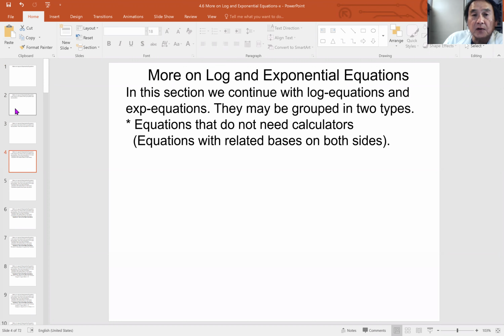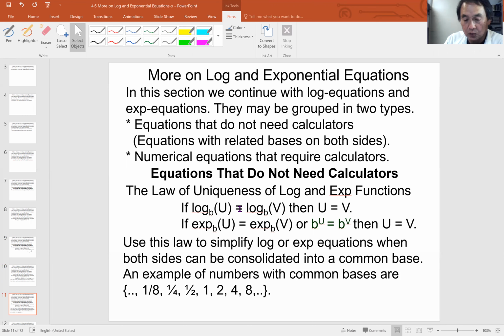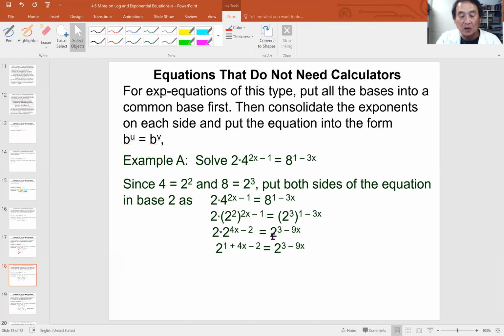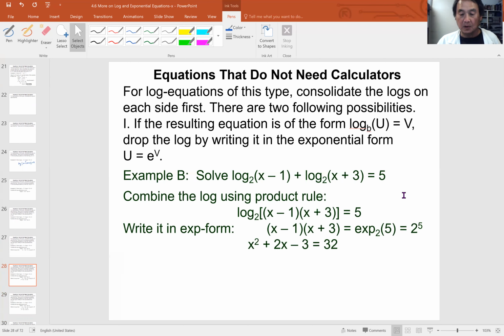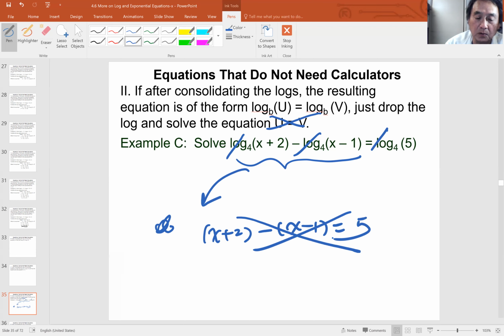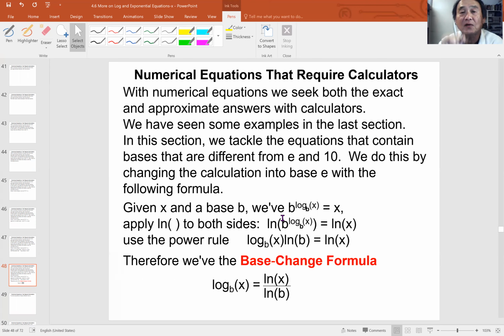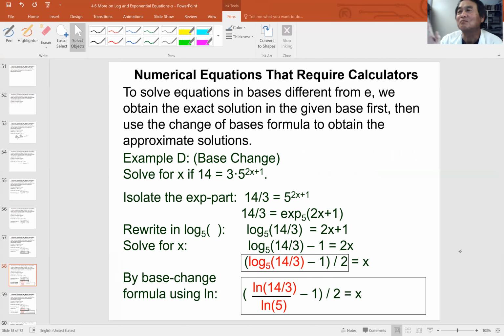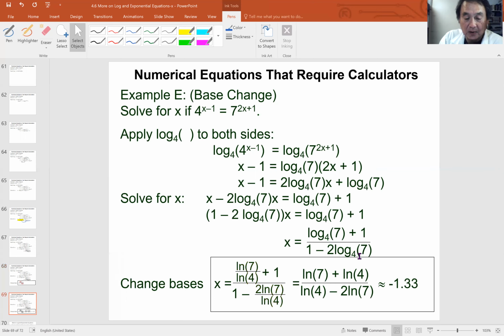29 more log and exp equations